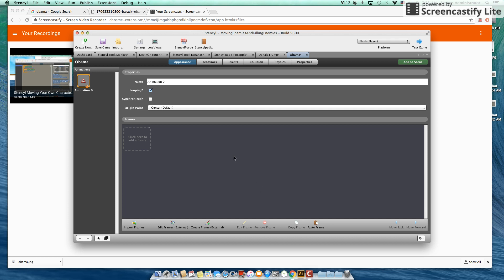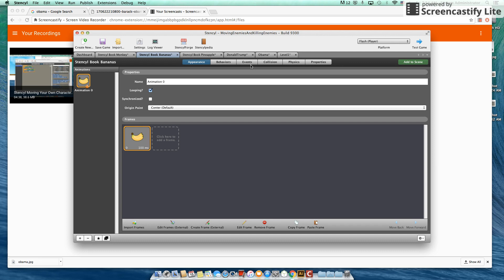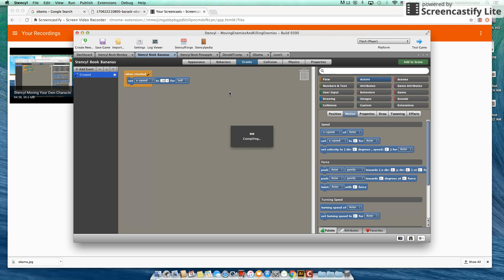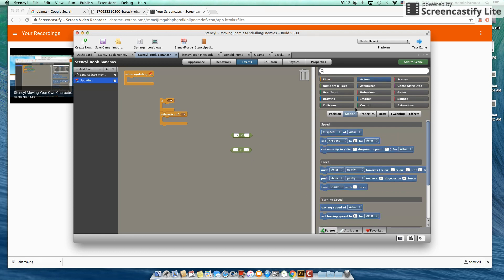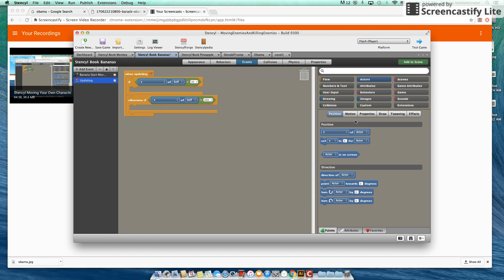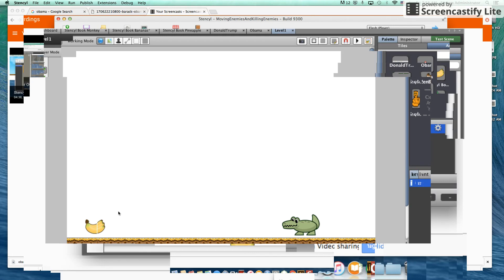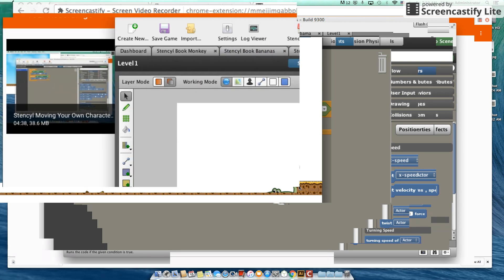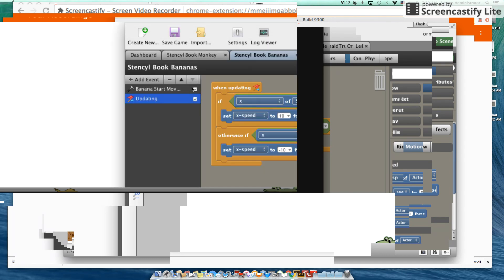Stencyl - Moving An Enemy Object On Its Own